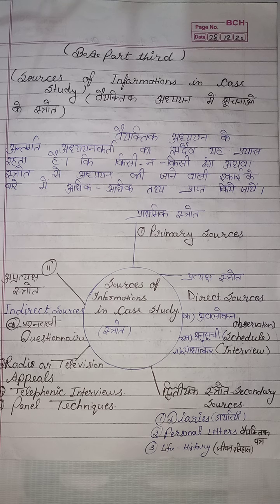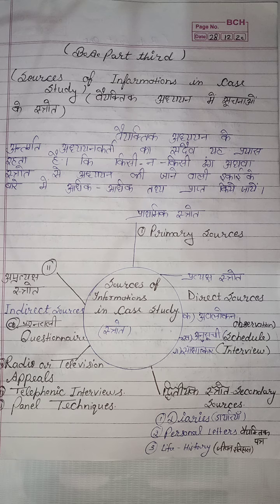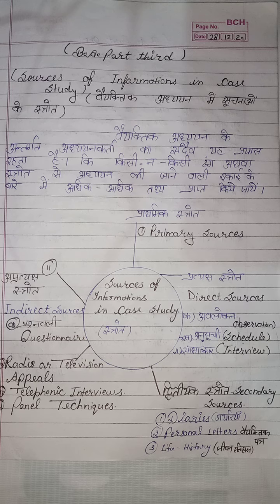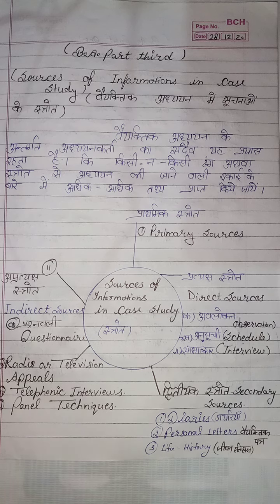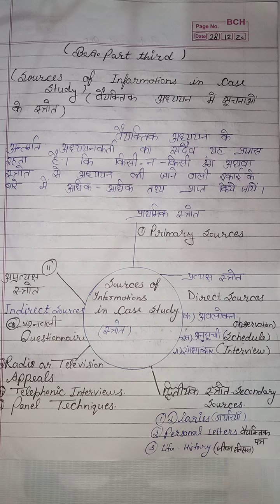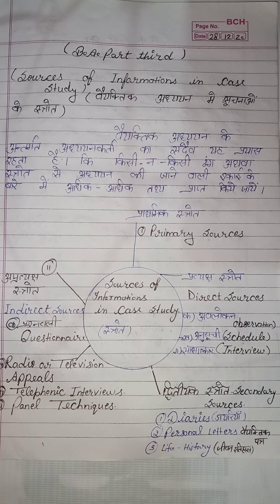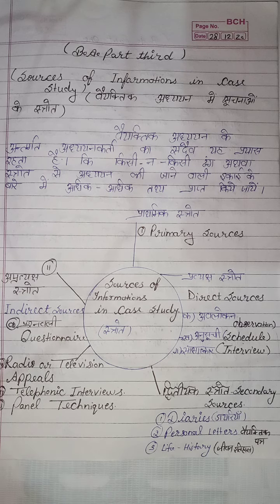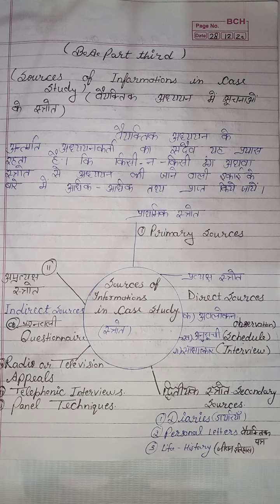Sources of information in case study (सूचनाओं के स्रोत)